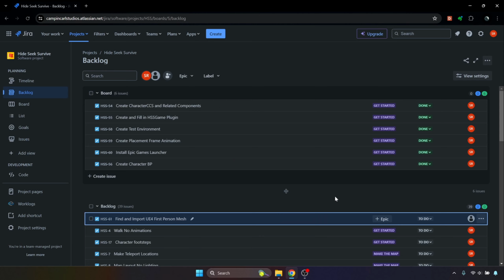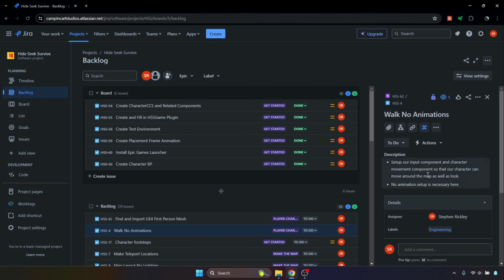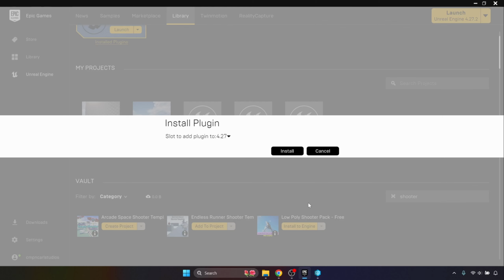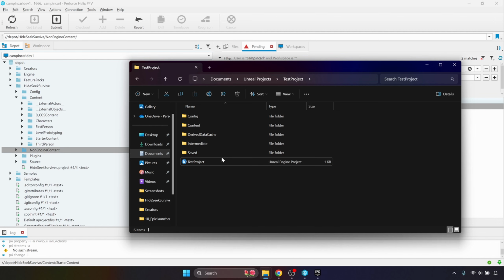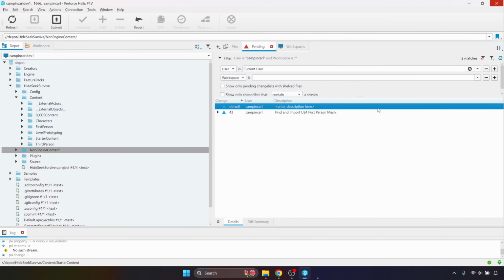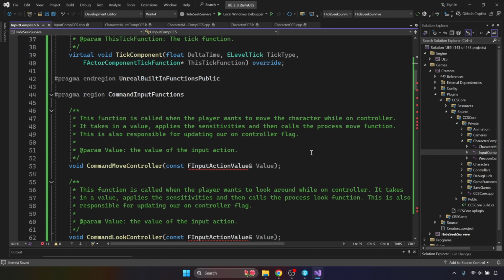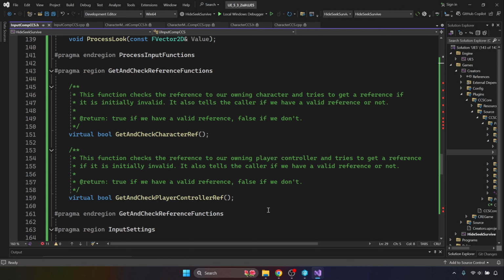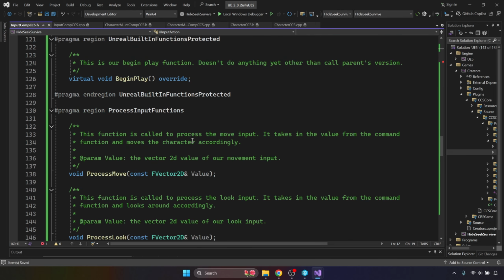Unreal Engine 5 Beginner to Pro Tutorial #11: Walking Input C++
Hey everybody! This is the eleventh lecture of my Pro Unreal Engine Class. The goal of this class is to take you from whatever your experience level is with Unreal or software development in general, all the way to the point where you're ready to get a job as a Game Developer. I am making sure to show every single step of the process and teach good habits from the start, but rest assured that all this tedium will pay off in the long run.

In this one, we install Unreal Engine 4.27 and go through the process of getting a free asset from the marketplace. We then use the 4.27 First Person Example Project to get the UE4 Mannequin mesh with just the arms we need to make our Character Blueprint work properly. We then get into making our Input Component work so that we can walk our character around our test map and look around as well!

Chapters
0:00 - Jira Board Intro
4:22 - Install Unreal 4.27
9:43 - Export and Import Mesh
17:08 - Update Character and Review
20:21 - Start C++ Changes
31:44 - Outro